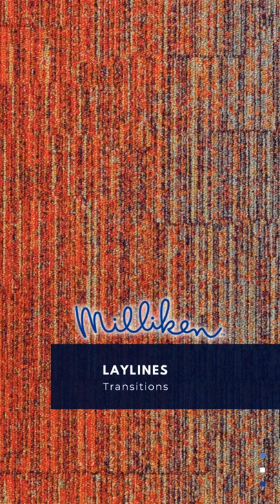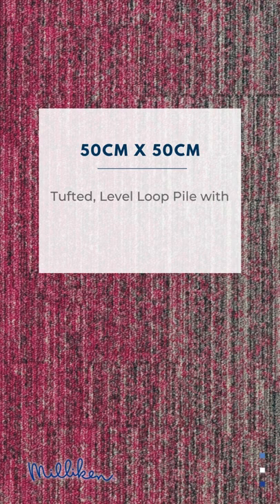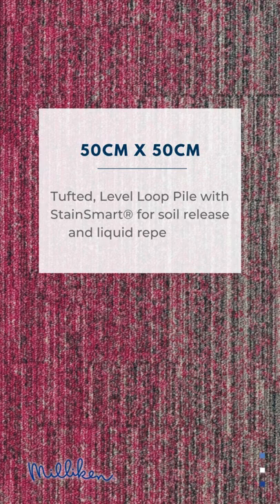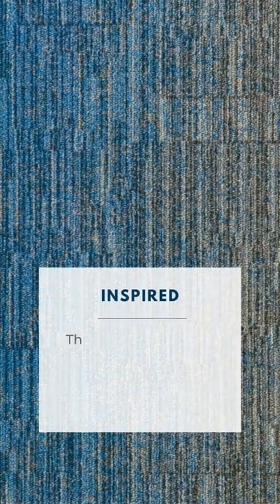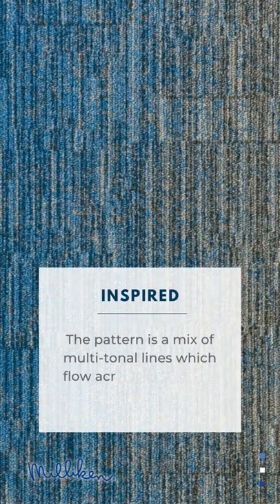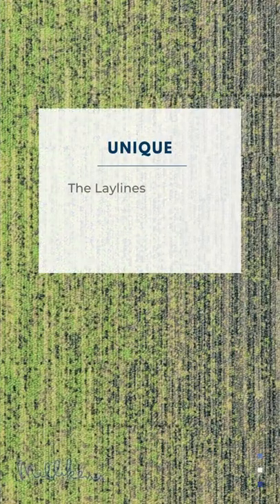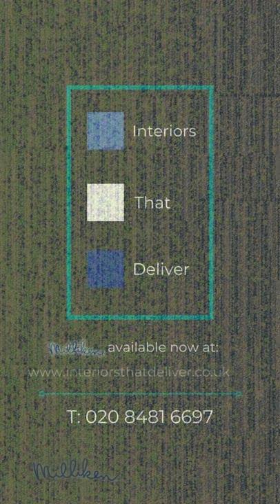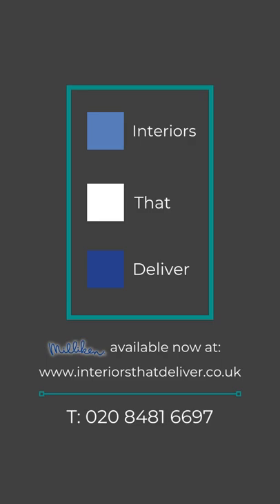Milliken Laylines Transitions Carpet Tiles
Milliken Laylines Transitions Carpet Tiles are priced per box containing 5.5m2 - 22 Tiles at 50cm x 50cm.

The right flooring can make all the difference. So, if you are looking to make changes to your interior start from the bottom and work upwards. Milliken has created the Laylines Transitions range. Designed to work alongside the other two Laylines patterns, this range offers your many design options.

The two Laylines ranges can be combined with Laylines Transition. Choose from 16 colours. These are a mixture of colours from both the brights and neutrals ranges but they all blend into the Laylines colour Sweater. The Laylines Transition range allows you to create different design depending on how the tiles are laid. You have the option of right to left, centre to outer, left to right or outer to centre, all of which create different overall effects.

Designed for heavy commercial, this range also has eco-friendly qualities. The 90% recycled content cushion backing offers underfoot comfort, improved acoustics and superb appearance retention. This range also has Green Label Plus and GuT certification for indoor air quality.